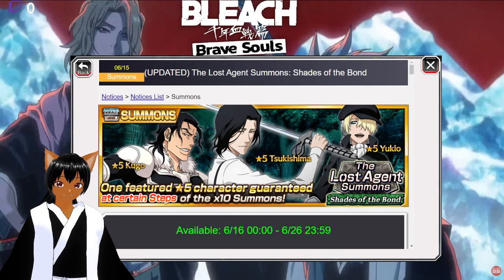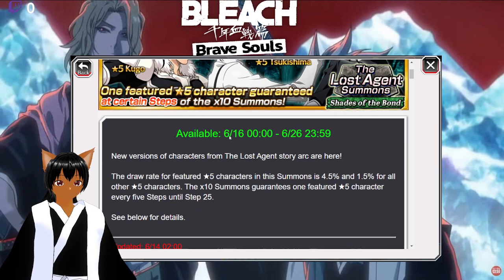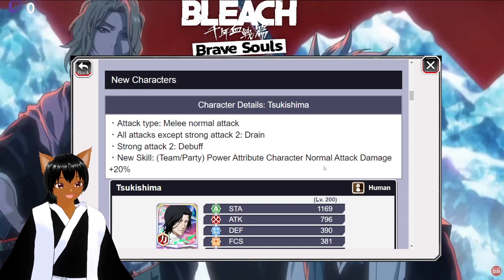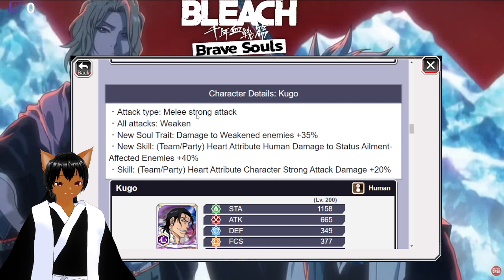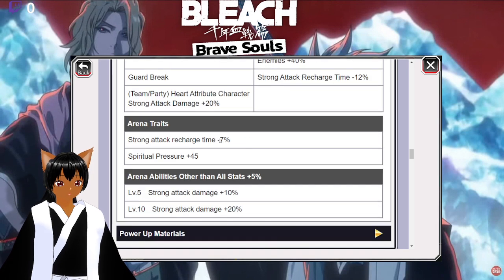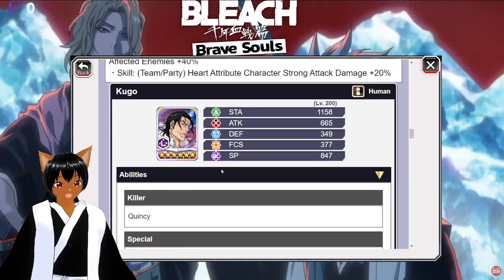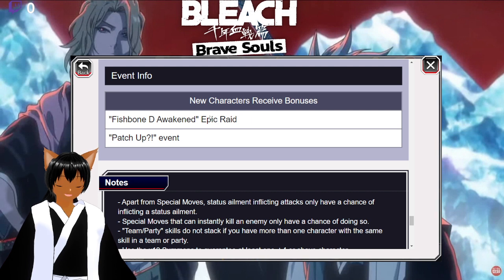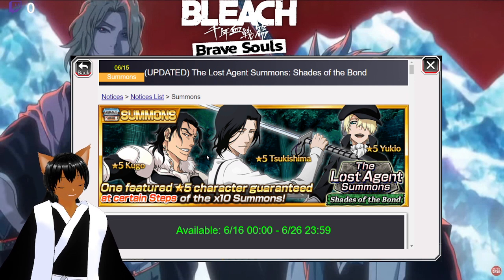BLEACH BRAVE SOULS LOST AGENT SAHDES OF THE BOND FULL BANNER REVEAL!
ello fellow shinobi and soul reapers alike the name is ShinobiEevee I'm a anime vtuber who does reaction videos and anime gaming content with some chill streams to hang out in and talk about stuff come check it out!

Today We Are looking at the new Bleach Brave Souls Lost Agent Banner and seeing if you should summon on this banner or not and which characters are worth going for!